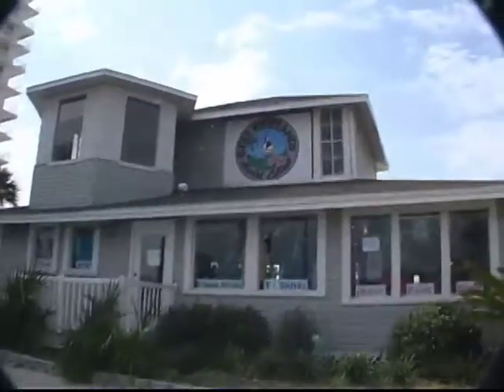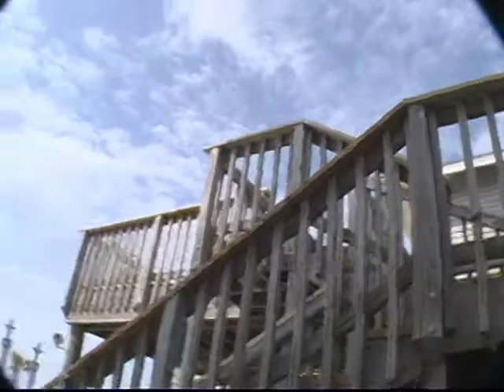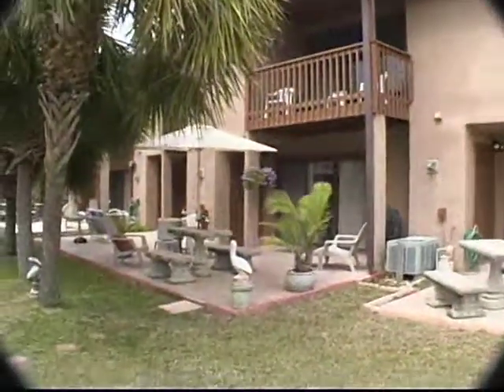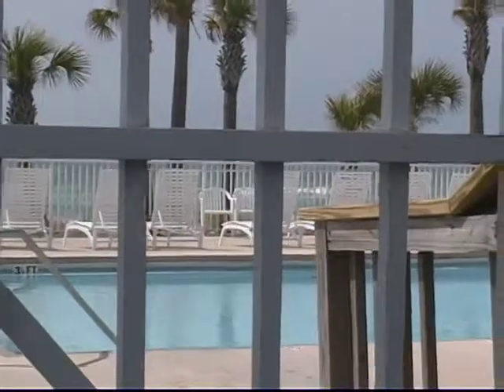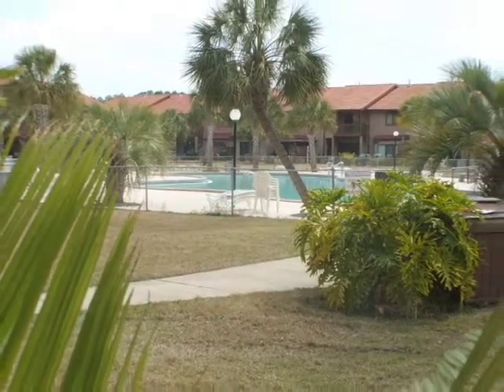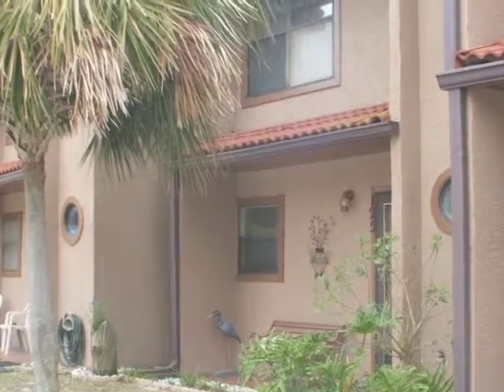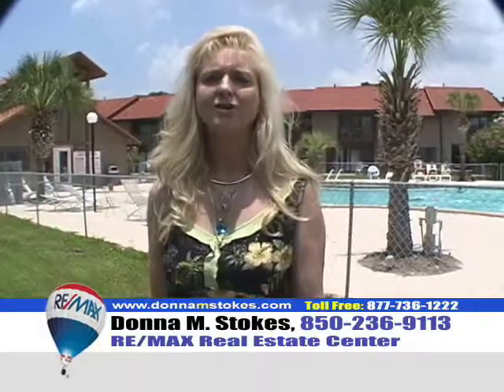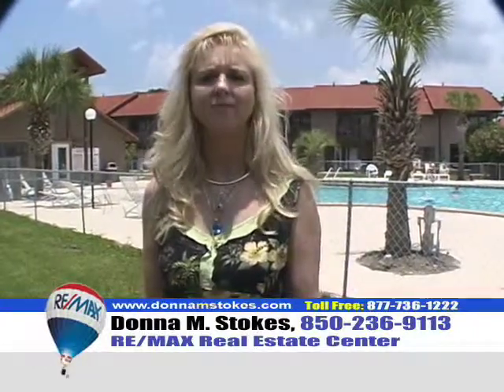Panama City Beach Real Estate For Sale